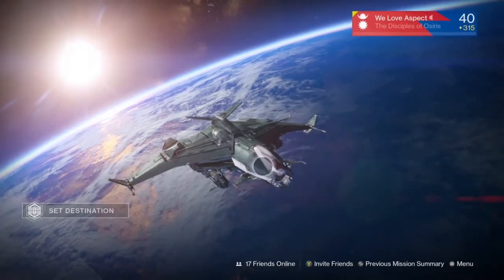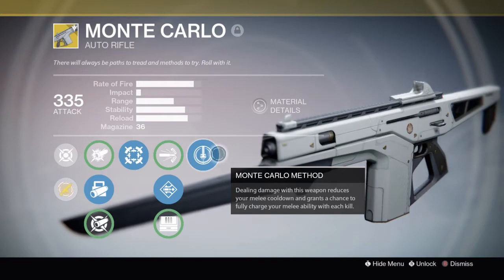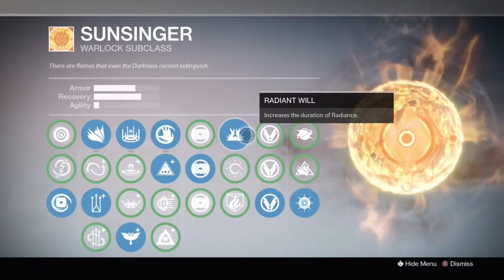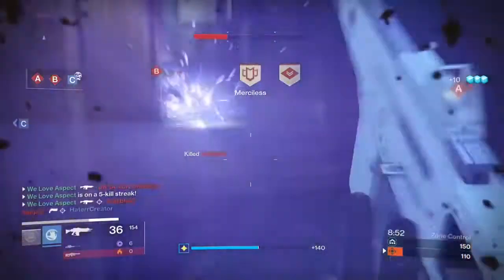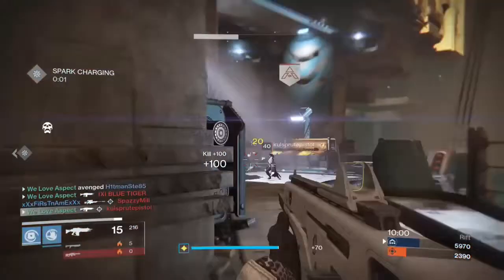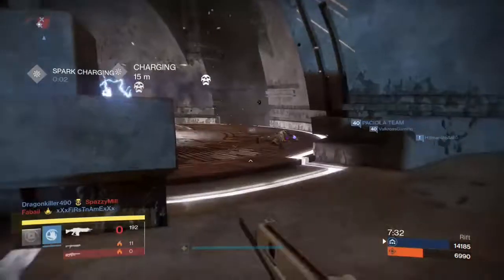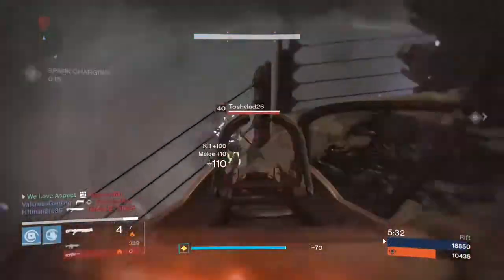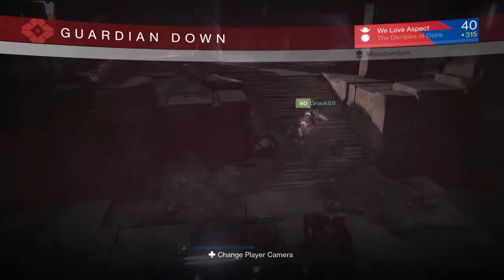Destiny Crucible: Best PvP Sunsinger Build (How To Make Sunsinger Viable)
New Sunsinger Bulid:
Subclass -
Fusion Grenade,
Radiant Skin,
Flame Shield,
Radiant Will,
Gift of the Sun.

Exotics -
Monte Carlo & Claws of Ahamkara.
After learning how to master this setup, the Sunsinger will feel amazing and it'll be very fun to use. Who said Sunsingers were bad? Send them this and prove them wrong.

Edit: After a long while using this setup and seeing more and more sticky nades being used after all the Crucible weapons balancing updates, it seems this is actually OP now...